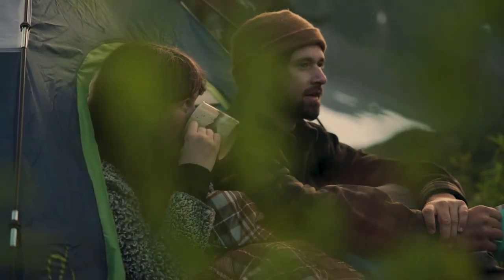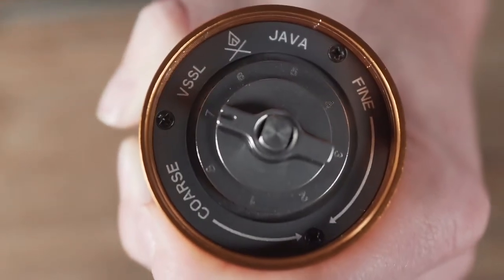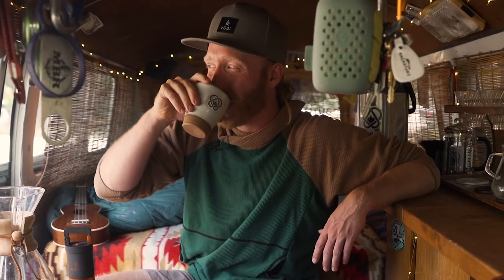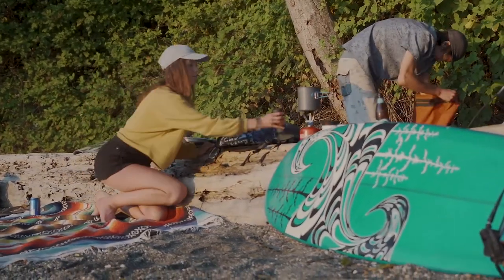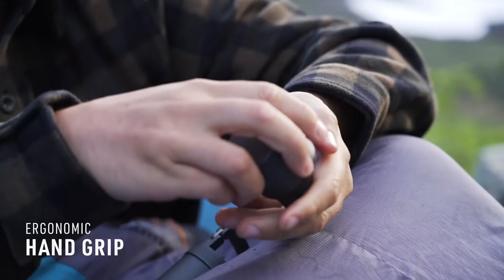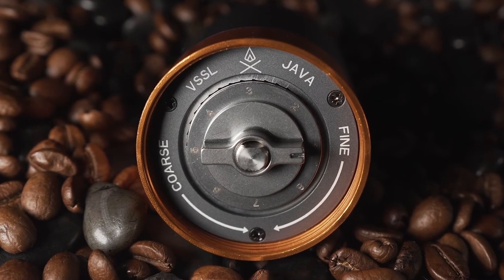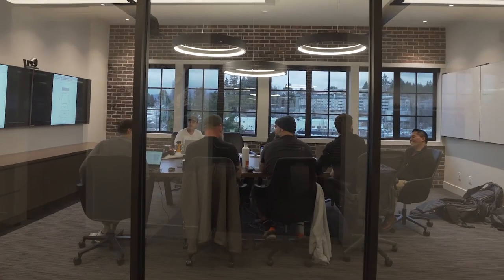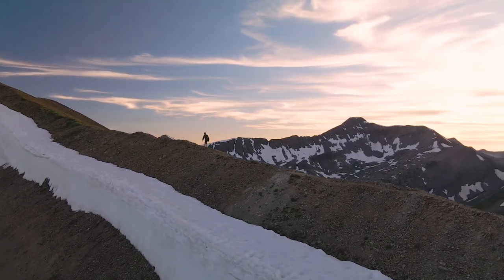Best of Kickstarter 💡 VSSL JAVA Portable Coffee Grinder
The perfect size for any adventure and tough enough for any challenge—have incredible coffee to start your day ANYWHERE you go!